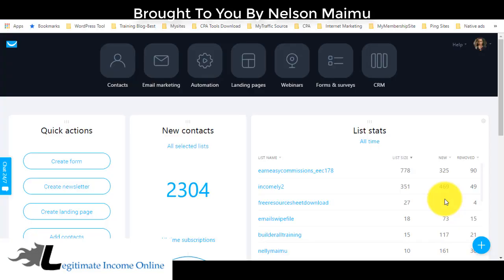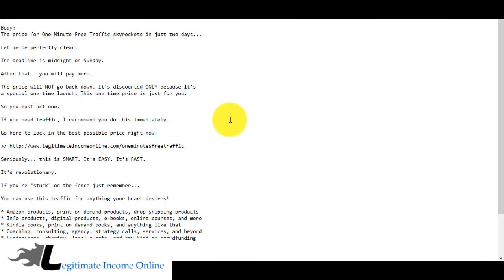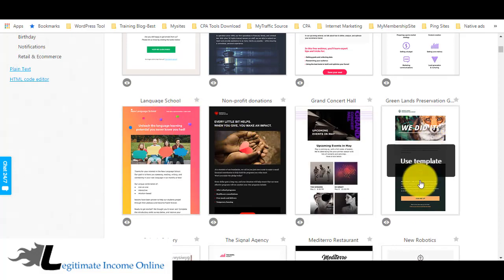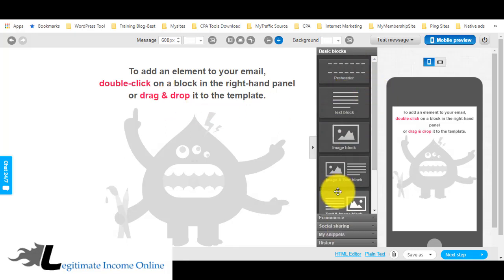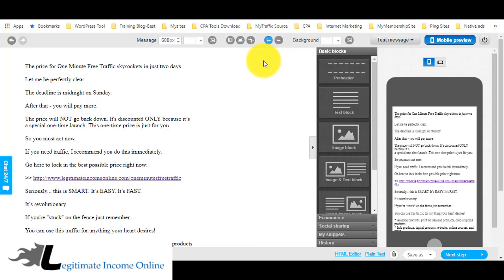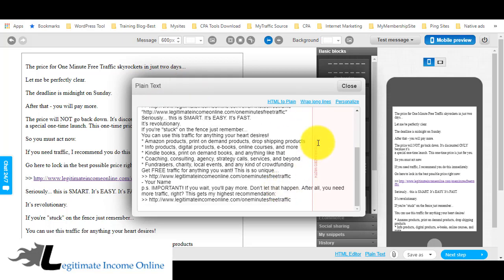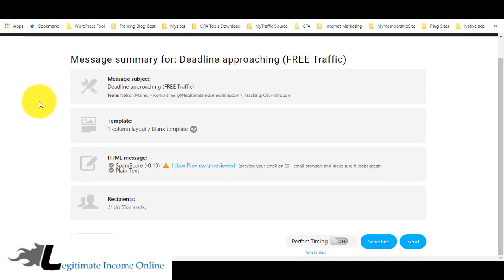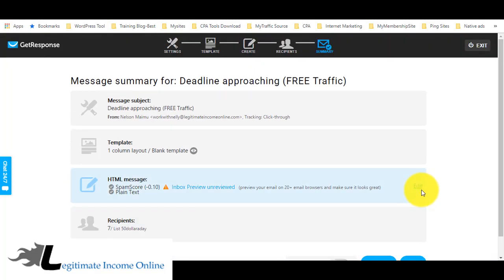Part 7 How To Create Broadcast Email With Getresponse-Email Marketing 2020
Quote of the Day:
“The surest way to find your dream job is to create it.”

Yours Truly,
Nelson Maimu